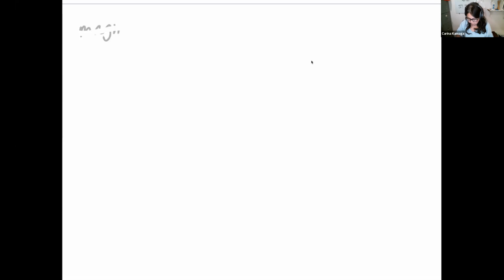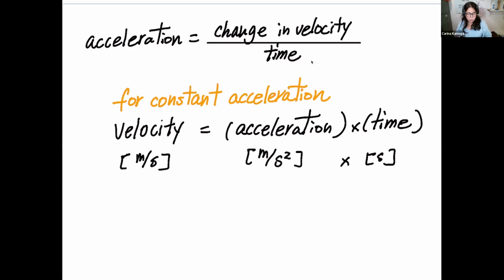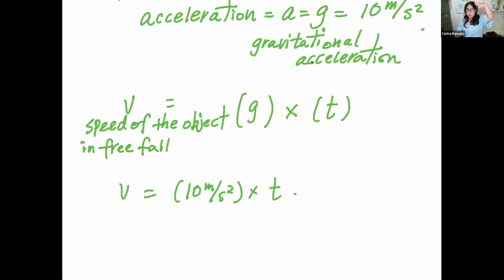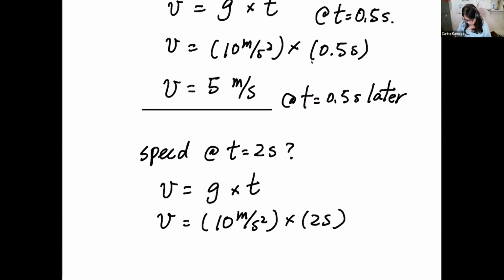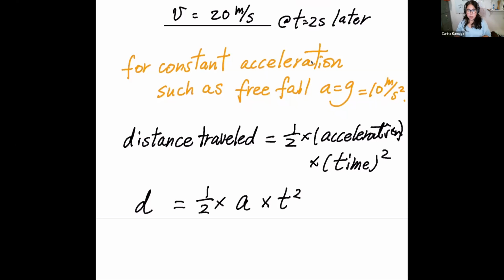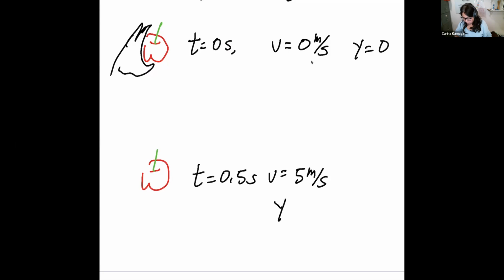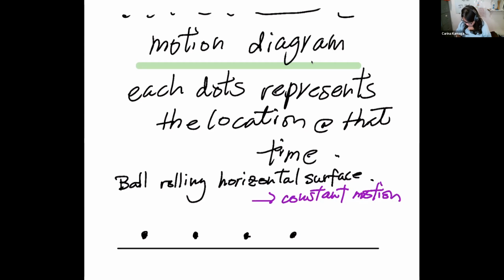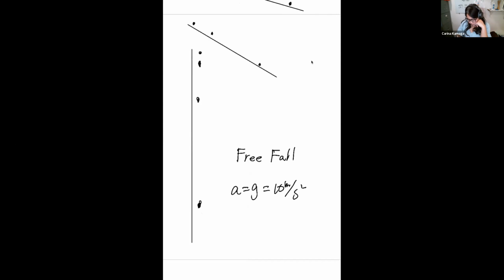Ch3 part 5: Acceleration Speed Distance